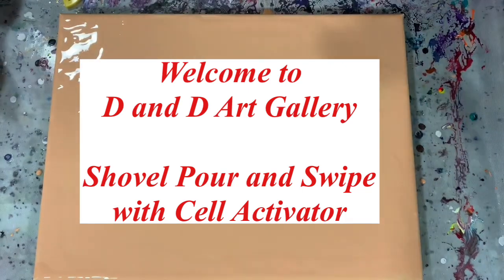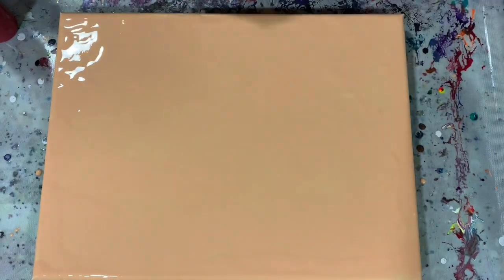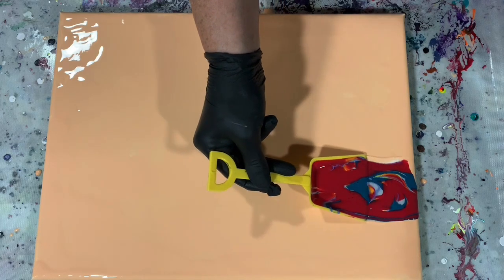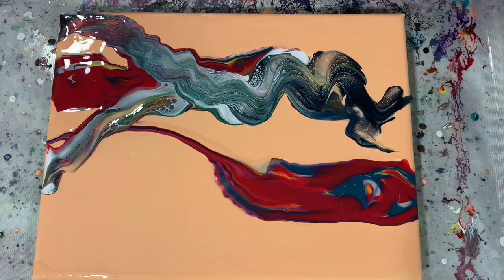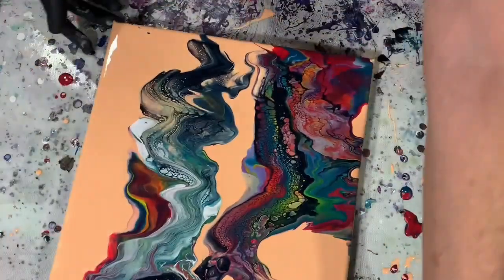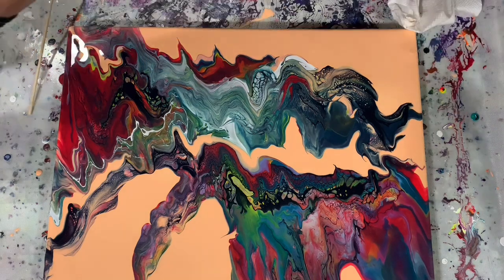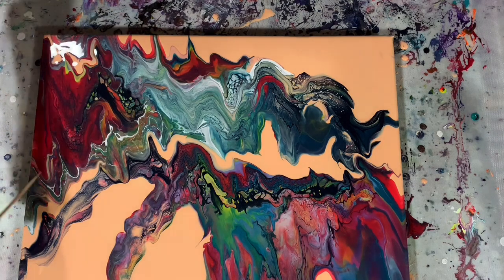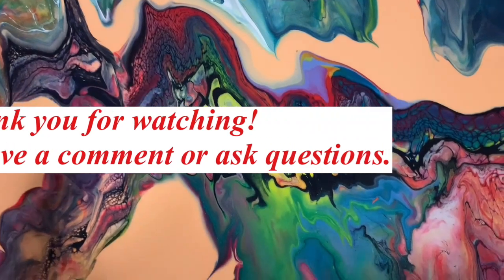Acrylic shovel pour and swipe with cell activator. Pour painting tutorial. Video number 319.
Acrylic shovel pour and swipe with cell activator. Pour painting tutorial. Video number 319.   I did an acrylic shovel pour and swipe using a cell activator on this 12 x 16" canvas with excellent results. The colors stay vibrant and I am happy with the cells and lacing.

Materials used:
Base coat: Amsterdam naples yellow-red
Colors: Liquitex Basics silver, Amsterdam Greyish-blue, yellow medium. Mysterious which is a homemade paint consisting of 4 different paints. Pouring medium for these paints was 7 parts the MIX to 1 part paint. Thinned with a tiny amount of water.

Swipe colors: Amsterdam titanium white. Combination of Amsterdam Payne's grey and Prussian blue. The swipe colors were mixed 3 parts Australian Floetrol to 1 part paint.